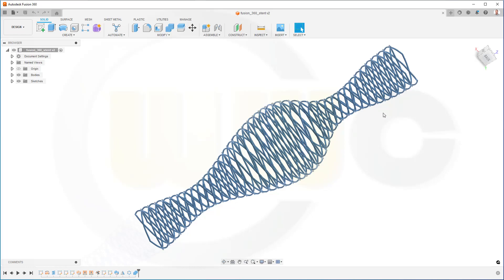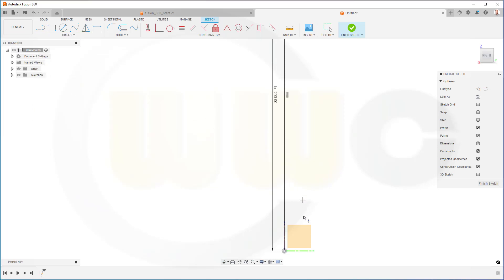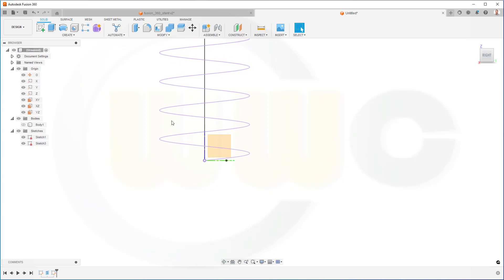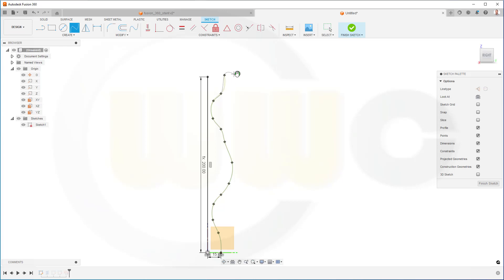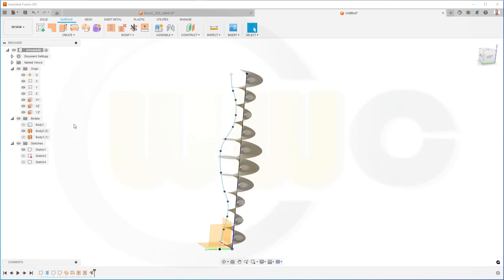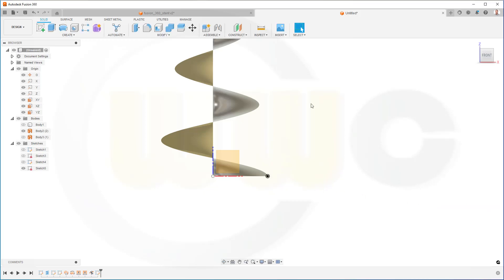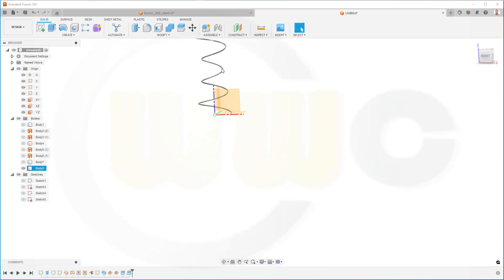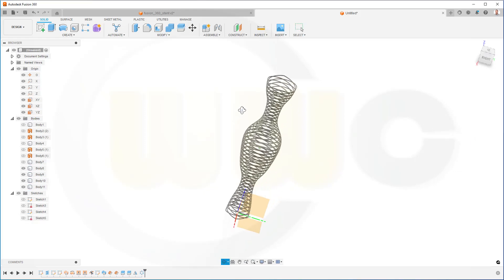Einfacher Stent - Simple Stent - Fusion 360 Training - Part Design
Simple Stent, because it looks like a stent and it is kind of easy to do. But enjoy anyway!

00:00 Intro and preview
00:24 user parameters
02:50 coil
04:40 surface sweep
06:20 revolved surface
08:40 trim surface
10:10  sweep
11:25 offset surface
13:05 split solid
14:40 mirror solid
15:15 circular pattern

Catia v5
Part Design, Assembly & Drafting
Siemens NX
SolidWorks
Surface Modelling / Flächenkonstruktion
Onshape
Drafting / Zeichnungen